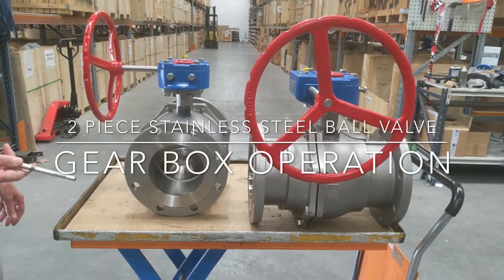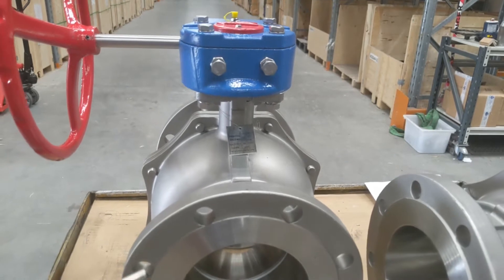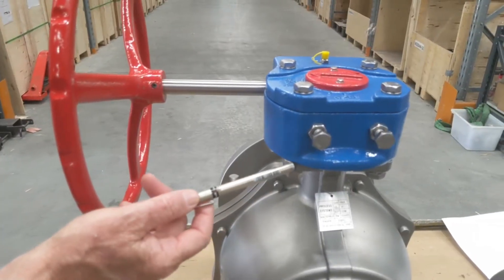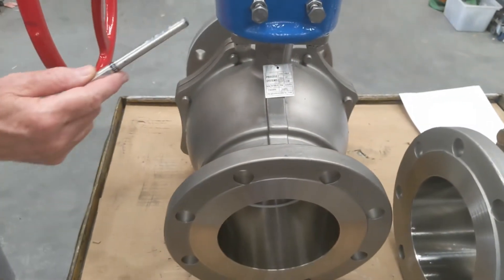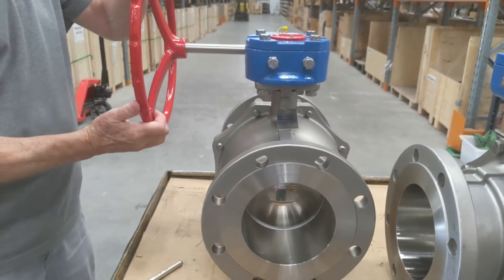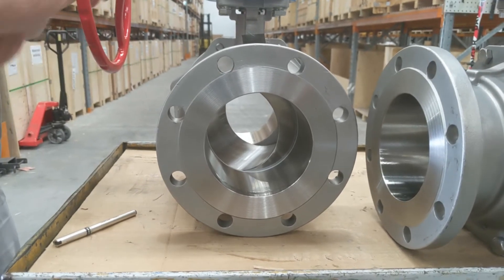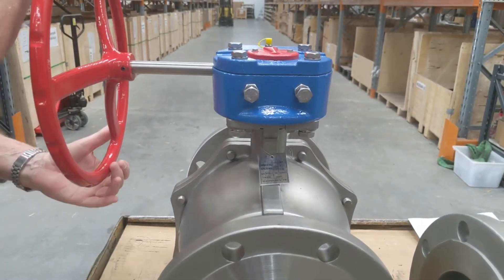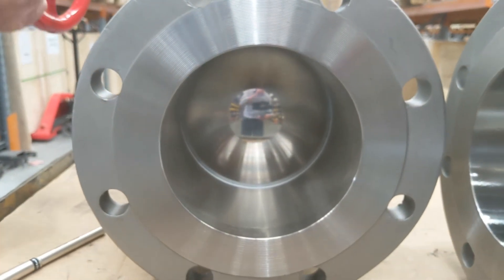Flanged Stainless Steel Ball Valve with Gear Box Operation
How a 2 piece 316 Stainless Steel Fire Safe Ball Valve works with an IP67 Gear Box.